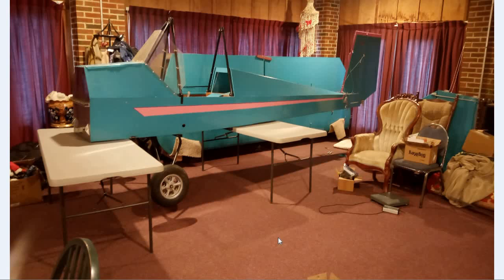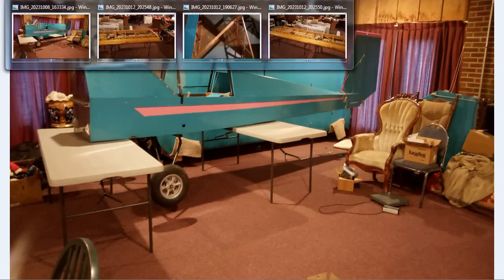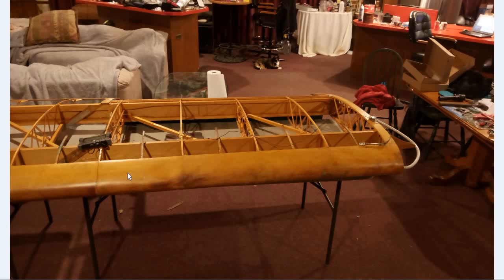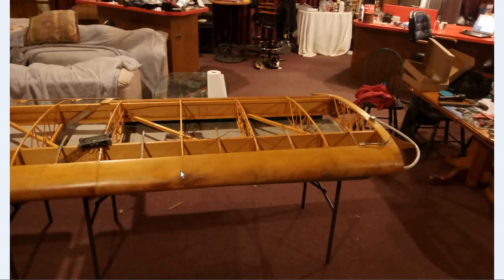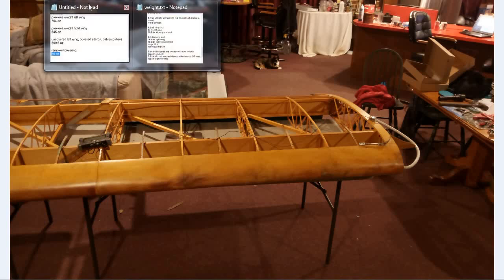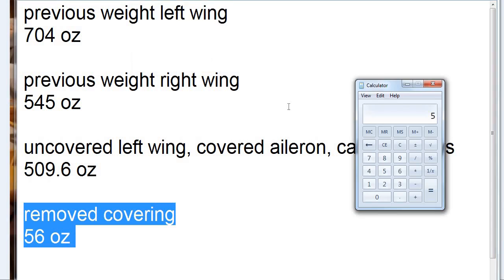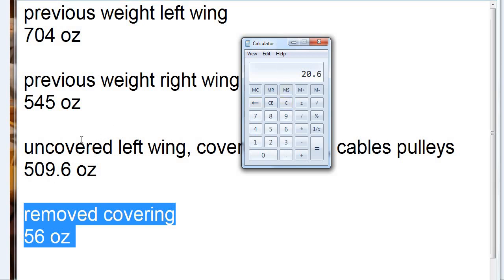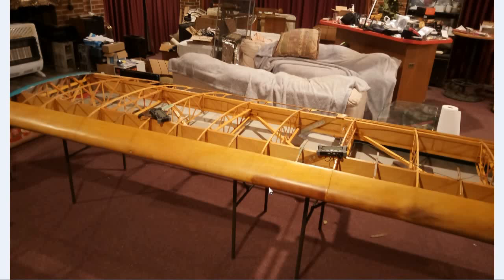34 - VG23air - Plane has Water Wings